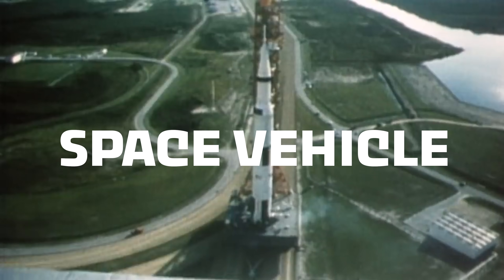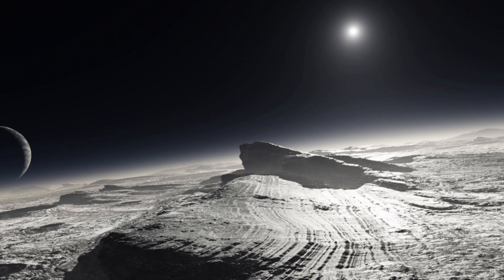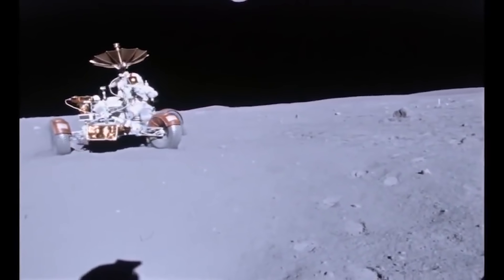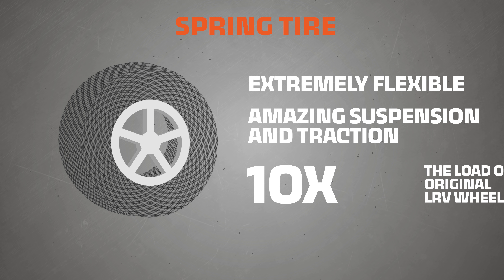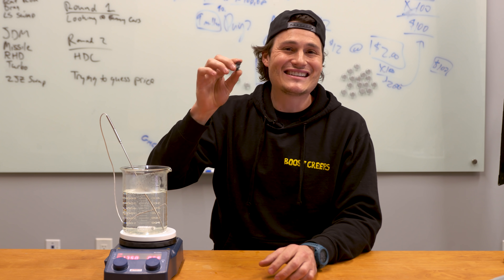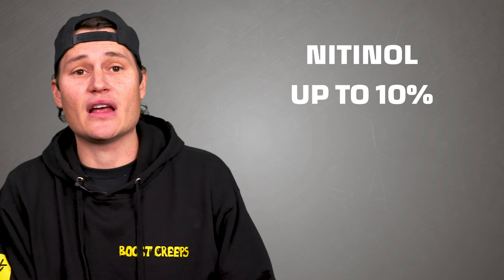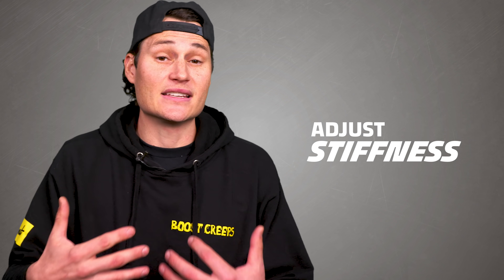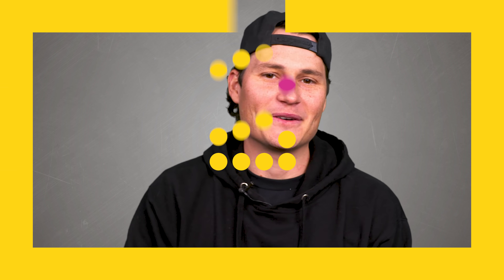How NASA Built The Future Tire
You ever lie awake at night and dream of an indestructible tire, capable of handling whatever rocky terrain that gets in your way? No? You think I have a problem since that's the only thing that keeps me up at night? Who knows, but luckily for me, my nights of restlessness will soon be coming to an end thanks to NASA. They've engineered an airless tire that could save you from spending money on those expensive rubber tires, and also curtail my sleepless nights. The Superelastic Tire. Silly name, I know, but this tire could change tires as we know it. Let's see how.